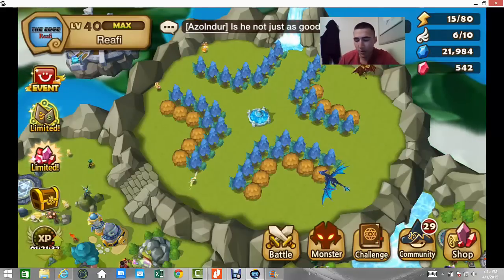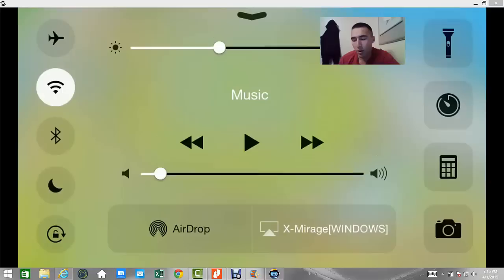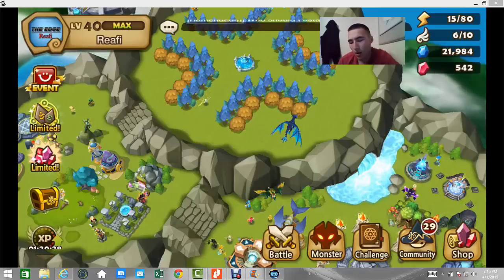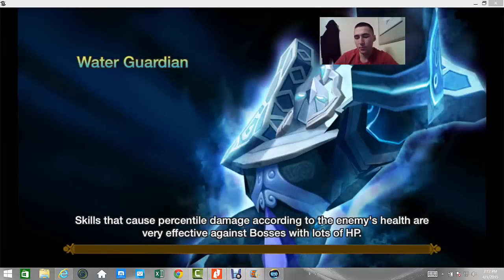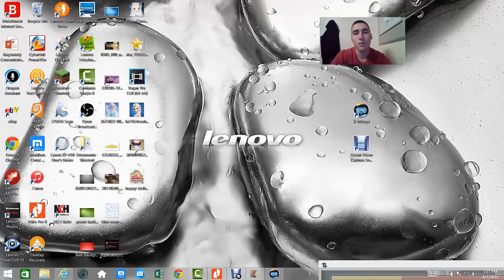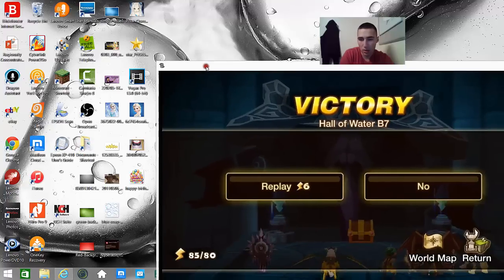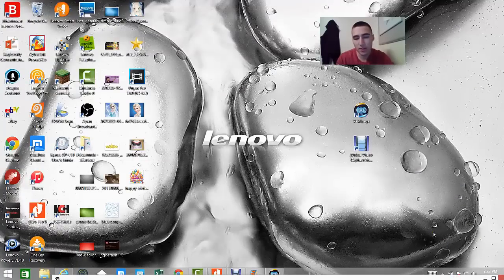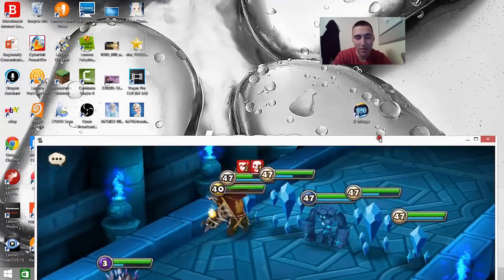Summoners War - How to "Play" on PC (Tutorial)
Summoners War tutorial - THIS is how you can project your iOS device onto your PC.  Now please stop emailing me about how to do it...thanks!